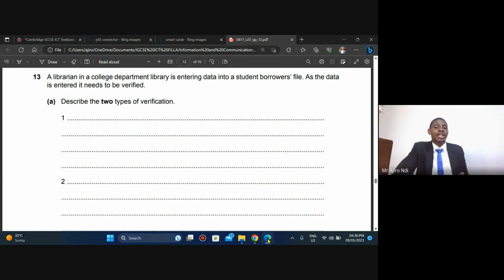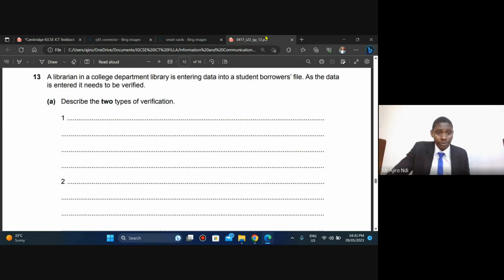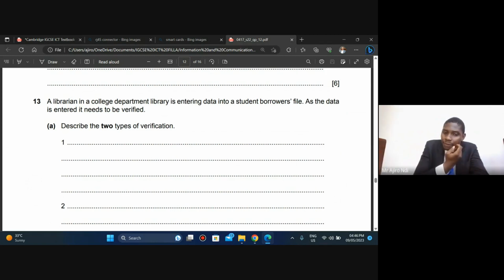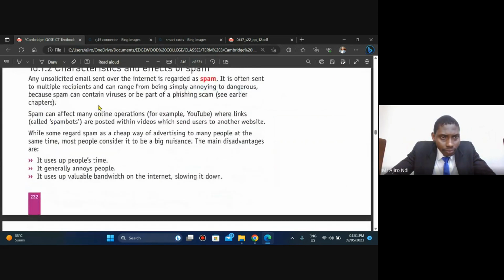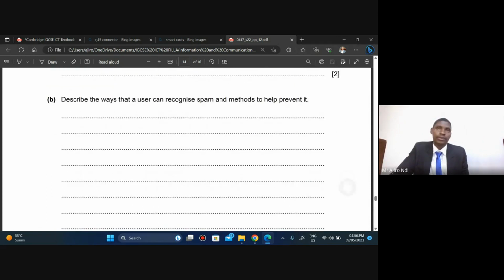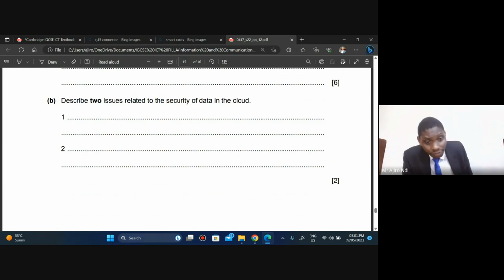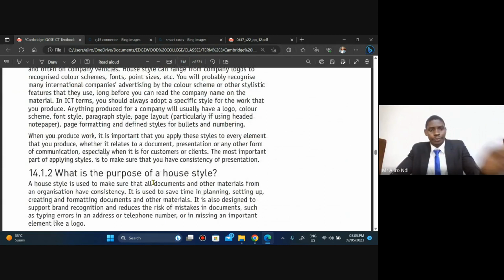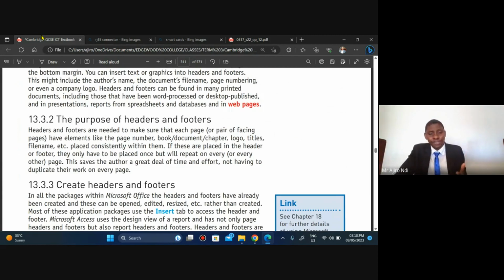IGCSE ICT (0417/0983) Paper 1 Theory May June 2022 Variant 12 (Part 3)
Ajiro Tech offers Personalized Paid Tuition for:
- ICT (0417/0983)

In this video we looked at the past paper of may june 2022 variant 12 and for each question explanations are made and also show you where its question are located in the textbook.